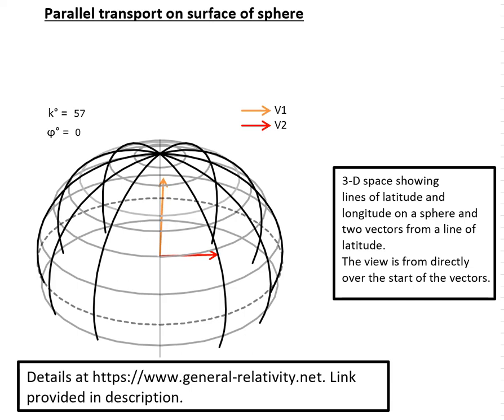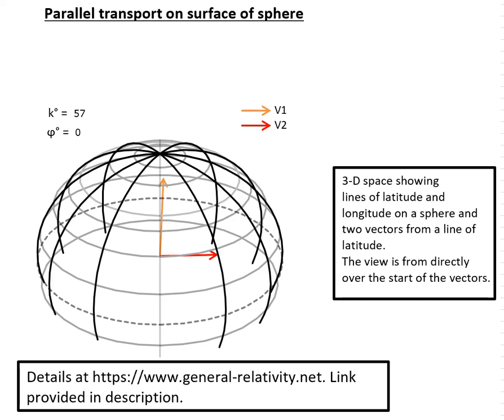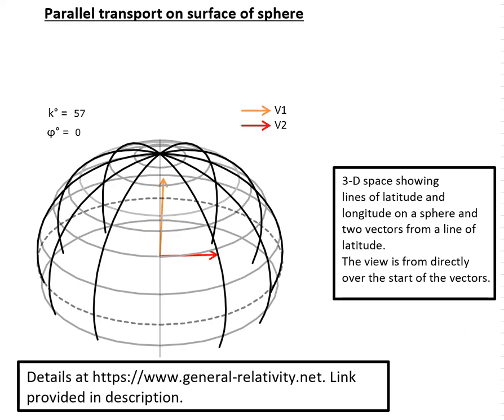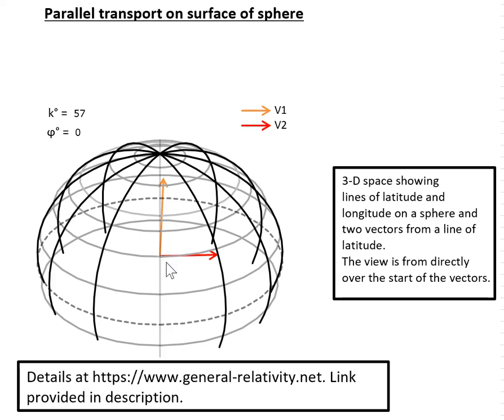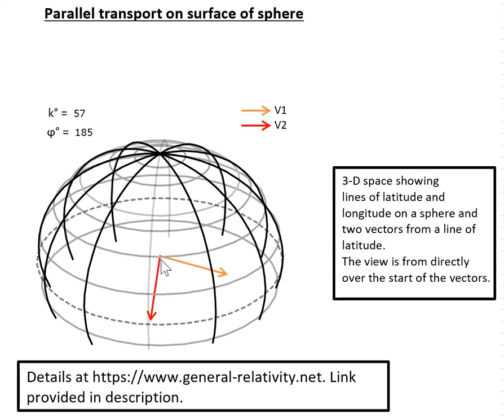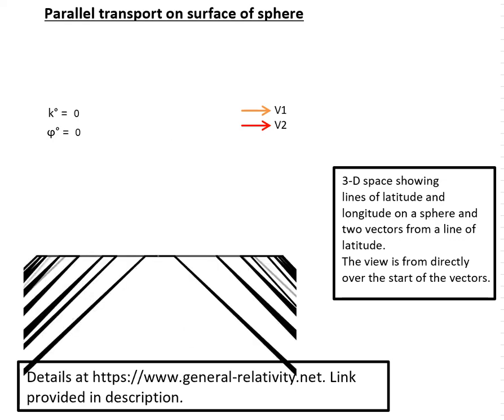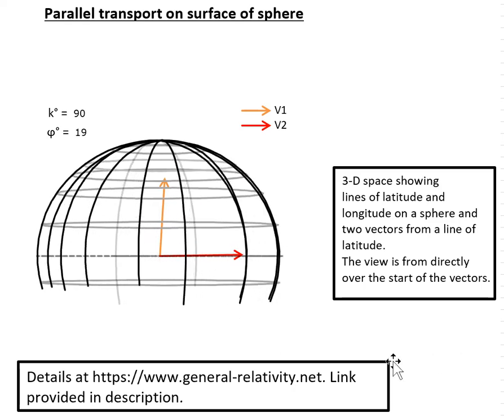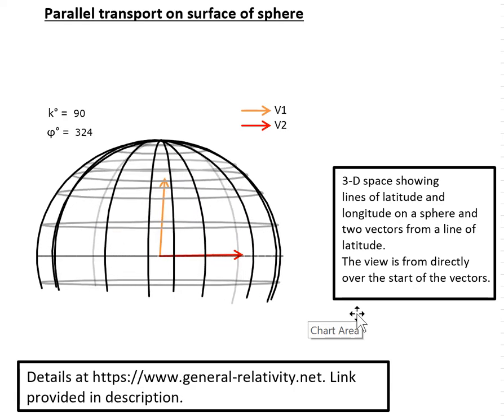Parallel transport on surface of sphere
This is a visualisation of parallel transport of vectors on the surface of sphere. It is easy to see why parallel transporting a tangent vector only works on a straight line in a plane (follow the link for why) but not so easy to see why on the surface of a sphere. We see that 'parallel' transport on a line which is not a geodesic does not keep the vector 'parallel' to the line, unlike on the plane. On a geodesic (the equator) however it all works OK!